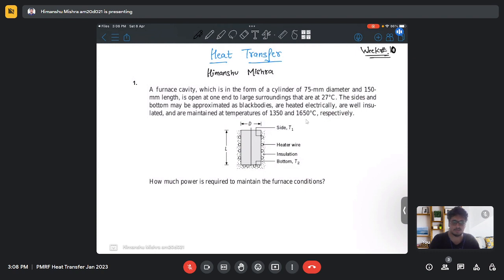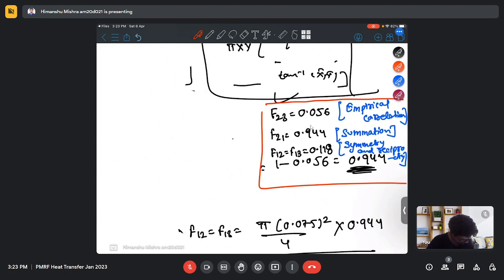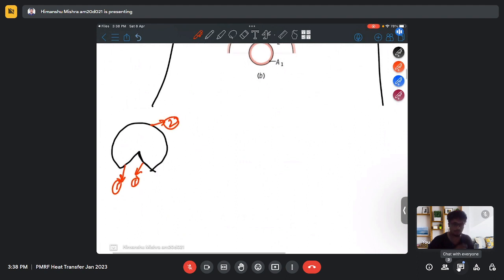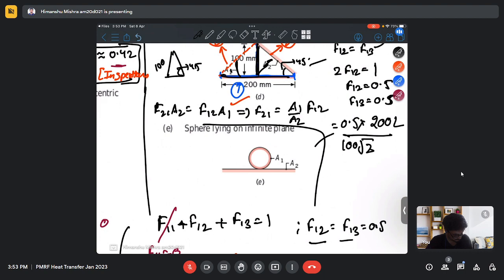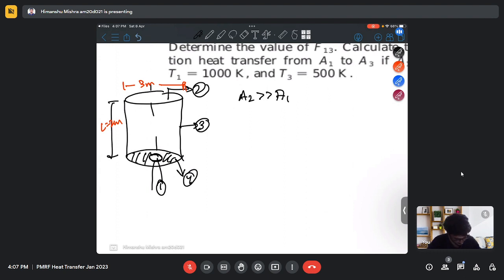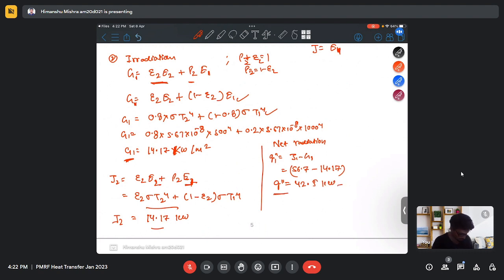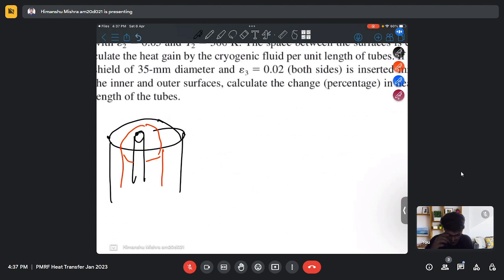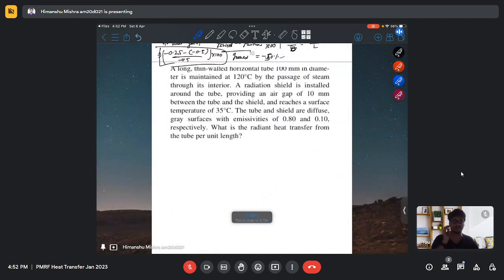week 10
In this tutorial, I have discussed question from radiation heat transfer and shape factors.